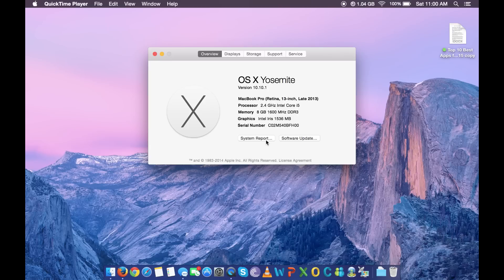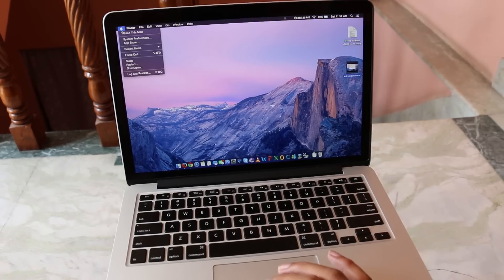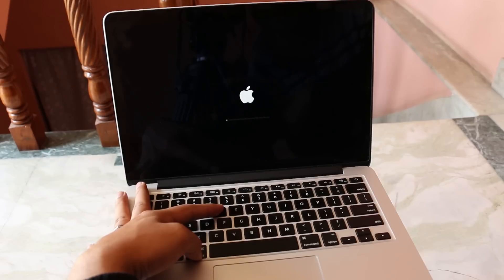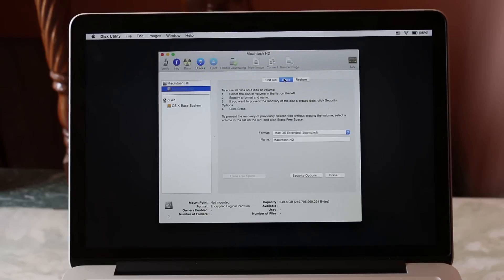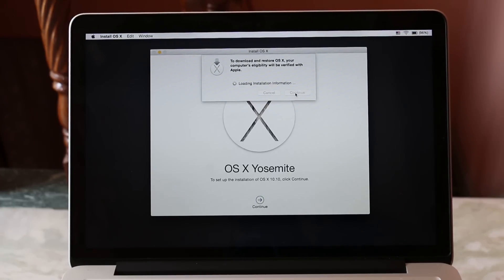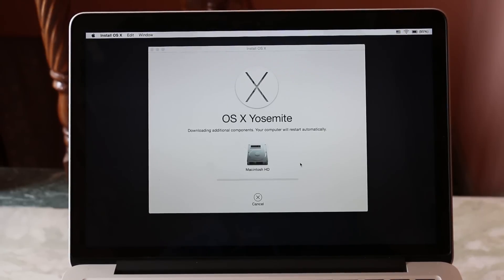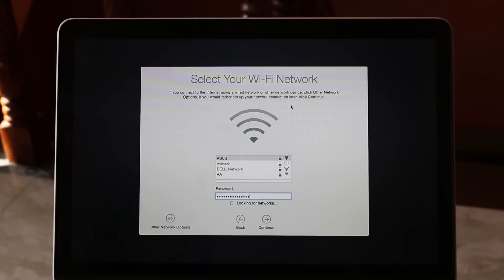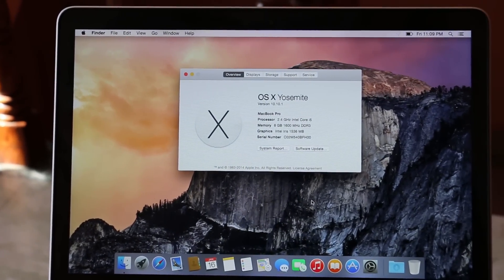How to : Factory Reset / Hard Reset your MacBook (OS X Yosemite)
Easiest way to Format / Factory Reset your Mac (MacBook Pro, Retina, Air, iMac, Mac Pro & Mac Mini).
This tutorial will install the latest OS X Yosemite on your mac.